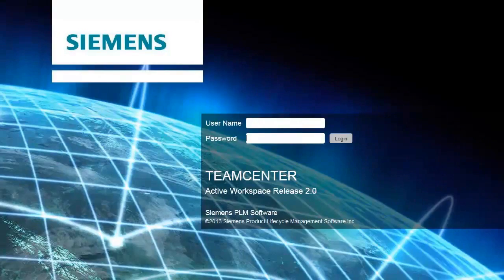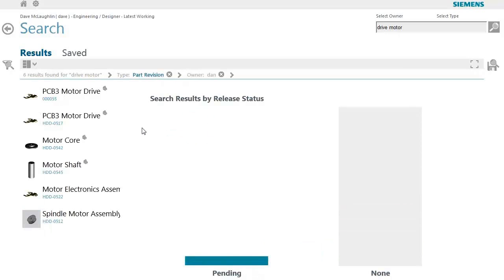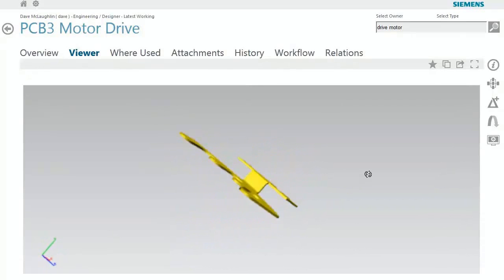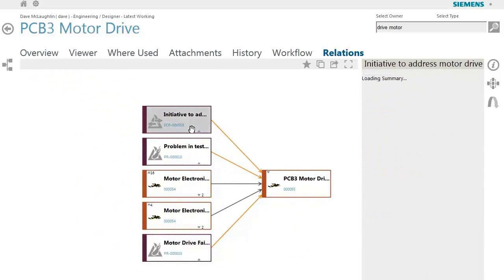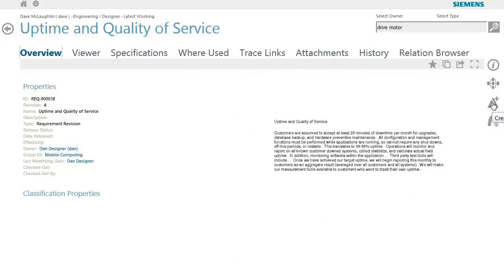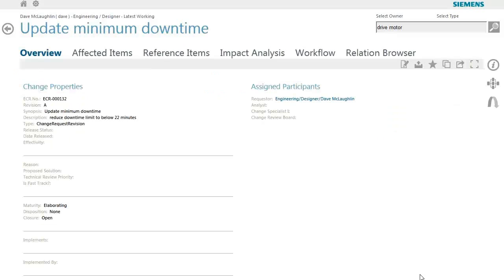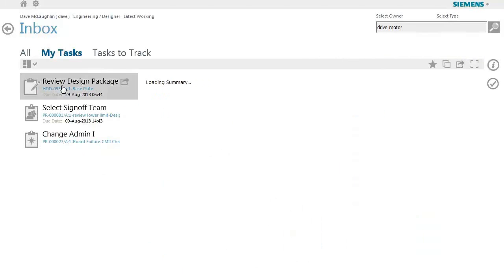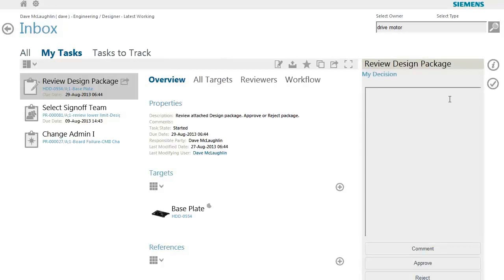Teamcenter ActiveWorkspace Short Demo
An overview video of Siemens PLM Software's new Active Workspace. Active Workspace is a personalized environment for accessing your entire PLM system, including Teamcenter. With new innovations enabling high performance search, visualization capabilities that are faster than ever before, simple yet powerful collaboration tools, and a user interface that is groundbreaking in it's intuitiveness, Active Workspace delivers the multi-disciplinary decision support platform that PLM workers need to make smarter decisions and better products.